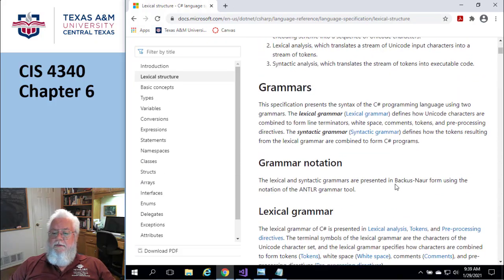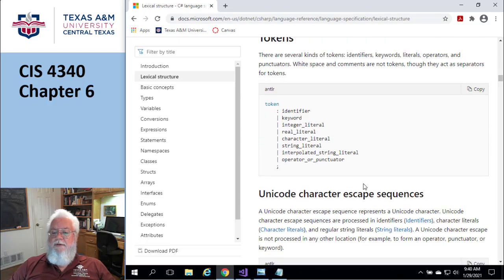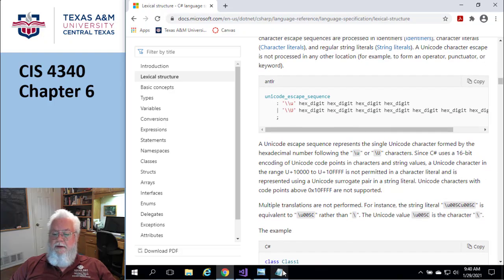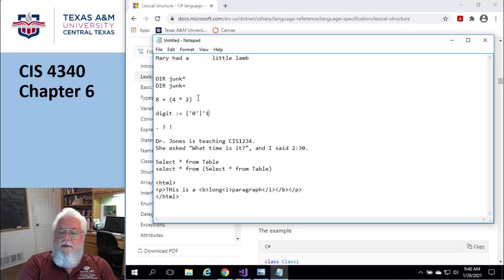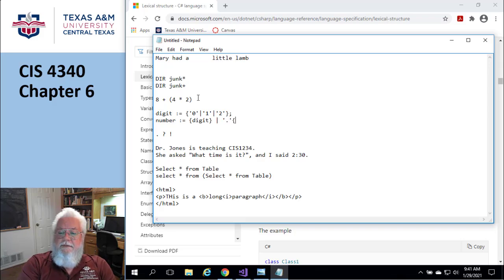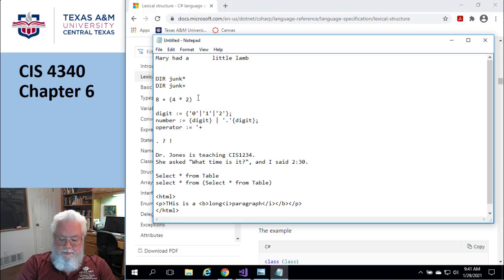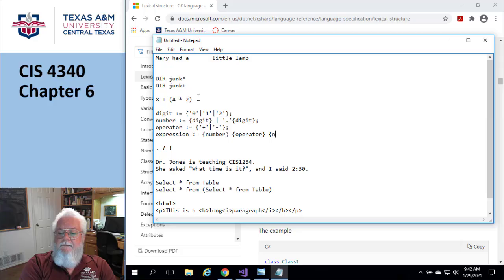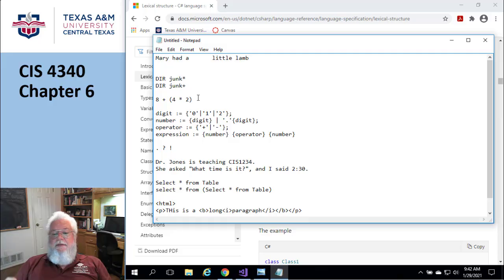CIS4340 Chapter6 Part4